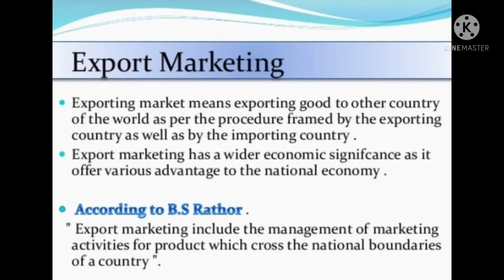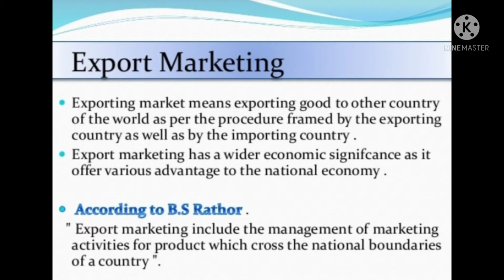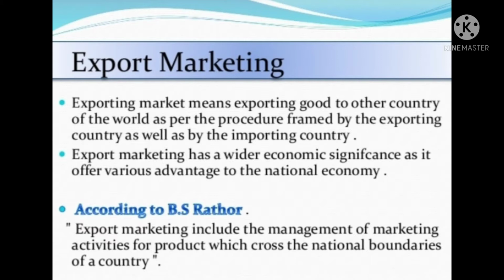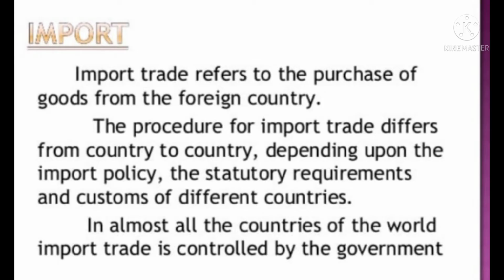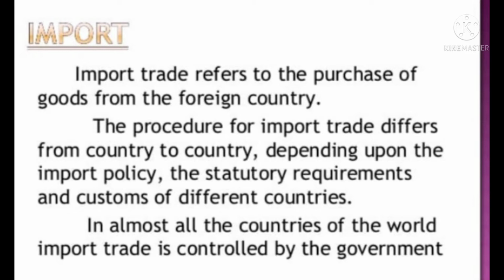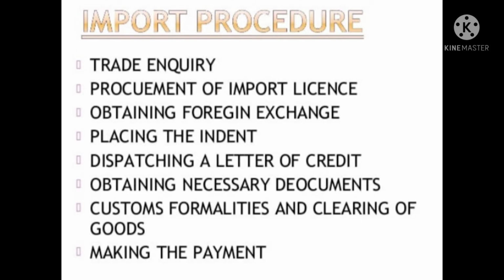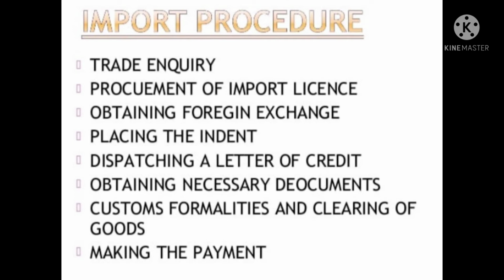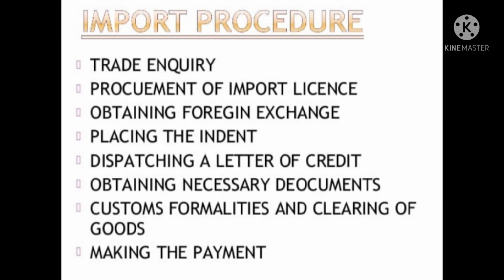International business 42